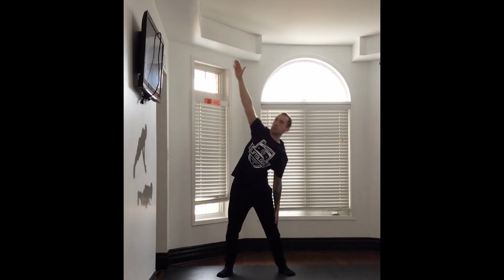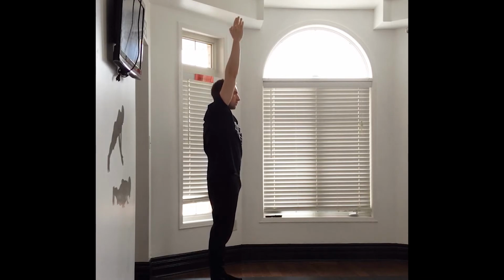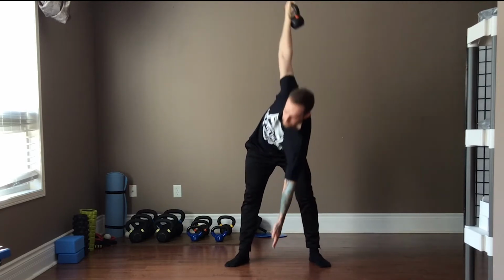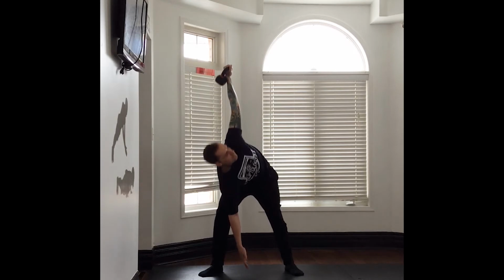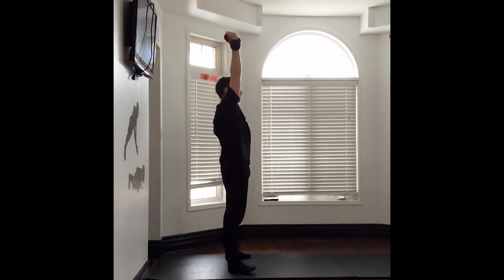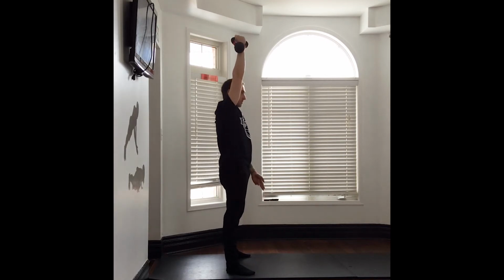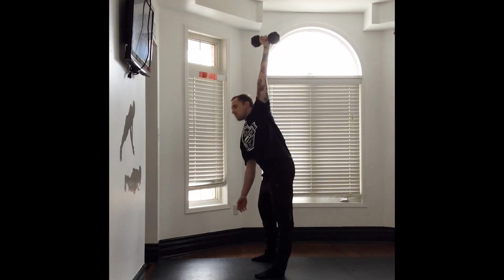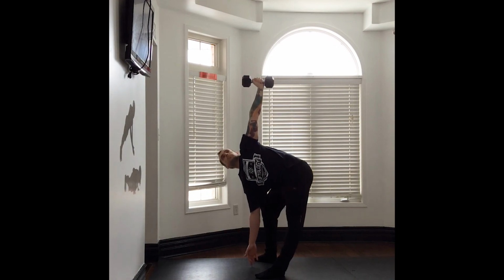How to perform the KB windmill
A quick tutorial on performing the Windmill exercise variations with or without weight !